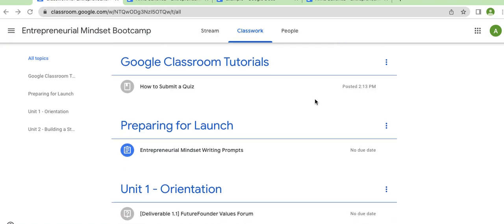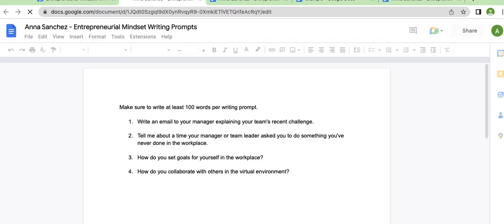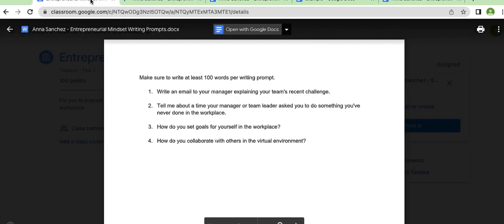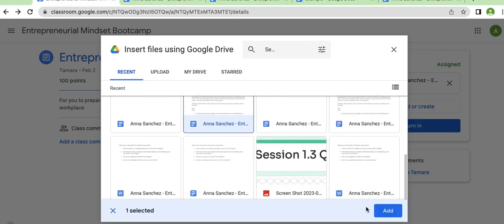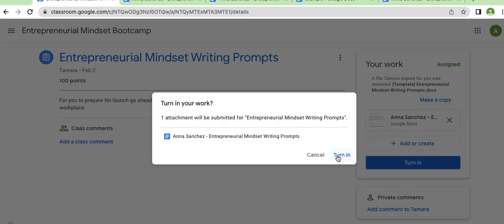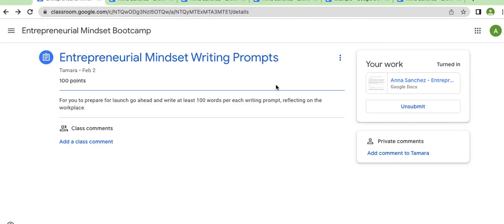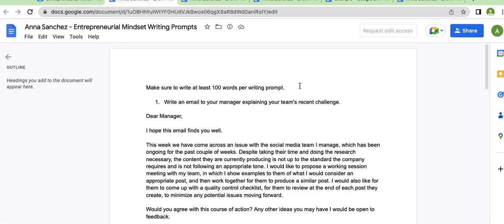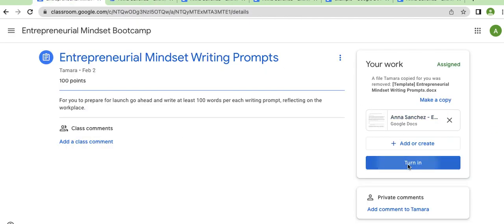Submitting a Deliverable? Here's What You Need to Know - Google Classroom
Submitting a deliverable is a crucial step in any project or assignment.
With this video, you will be ready to turn in your deliverables. Remember that when there is a document to work on, you must make a copy of it and work on your copy also, when you turn in a deliverable, you are no longer the owner, so you cannot edit or work on it. If you need to make an edit, just make another copy and turn it in again.

It ensures that you have completed the required work and can move on to the next task or phase of the project.

Submitting a deliverable demonstrates your commitment to the project or assignment and your ability to follow through on your responsibilities. It shows that you take your work seriously and are willing to try to achieve a successful outcome.

Take your skills to the next level with the Entrepreneurial Mindset Entrepreneurial Mindset Bootcamp